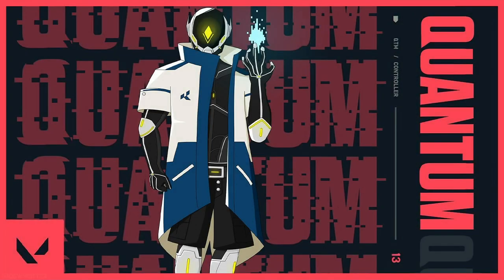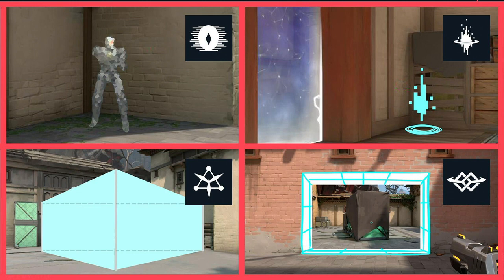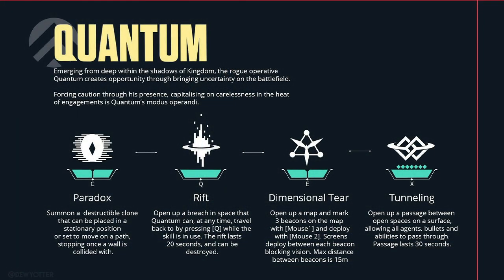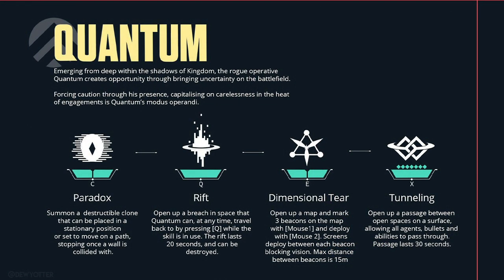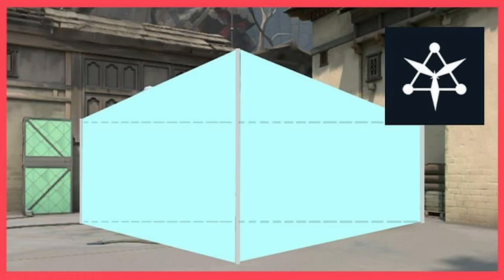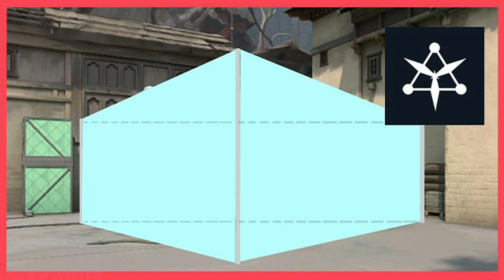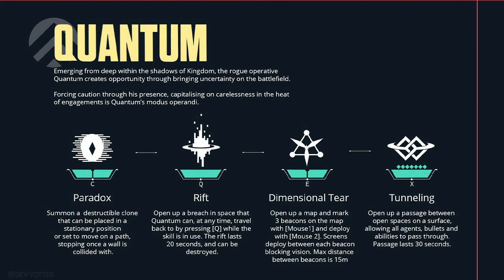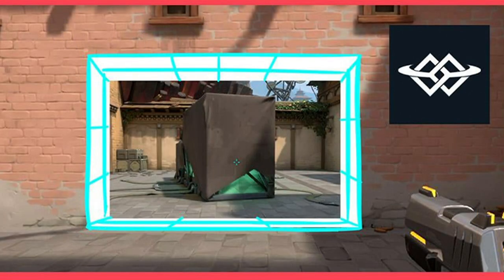Introducing Quantum - NEW Valorant Agent Design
Introducing Quantum a new Valorant Agent Design made by DewyOtter on Reddit. Today we will be diving into the quantum agent design and going over all of quantum's abilities along with some in game examples of how they would work.